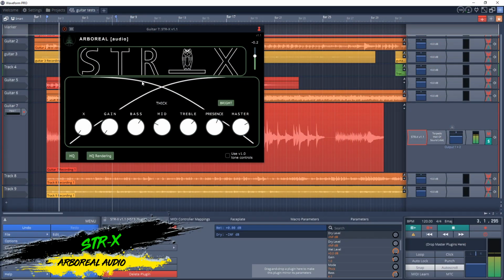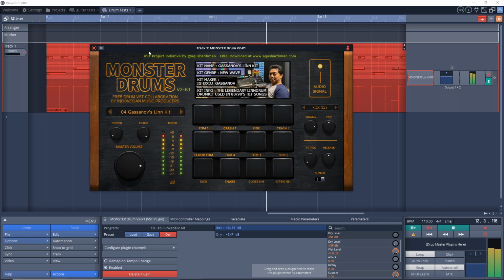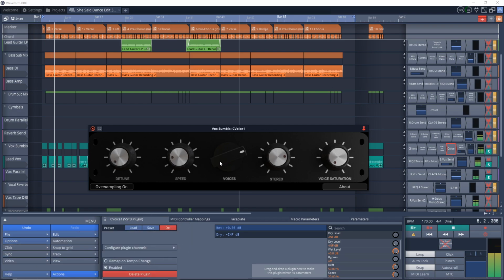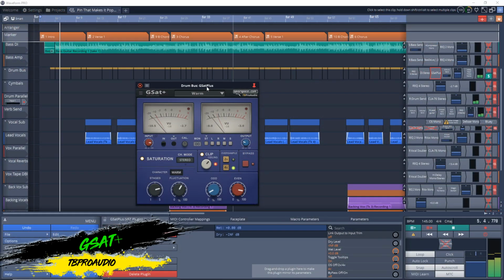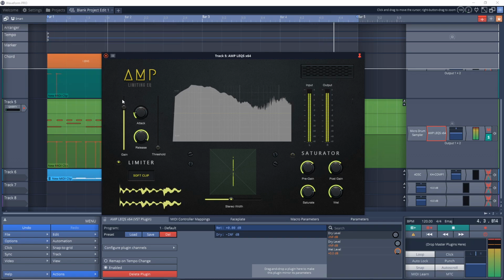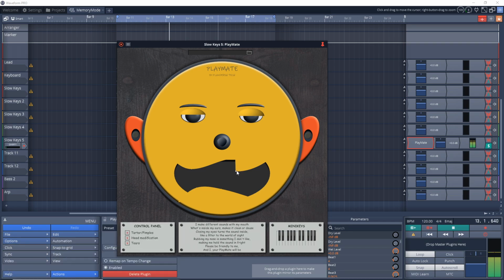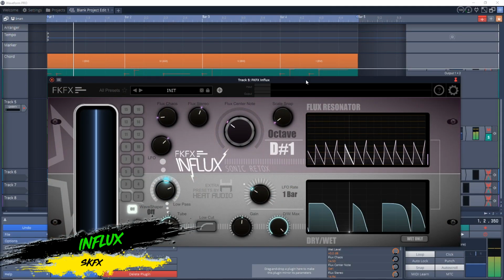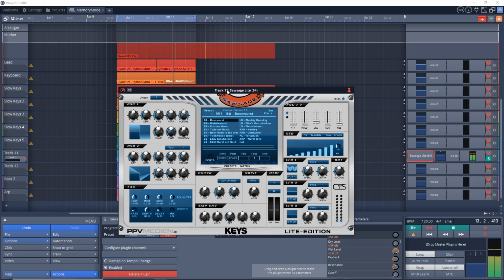12 Cool New Free VST Plugins Worth Checking Out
This video looks at 12 new free VST plugins (as of the recording of this video). There are some great free VSTs here and they might be just what you're looking for.

1️⃣ Get the plugins the pros use visit Waves Plugins

2️⃣ Check out the latest Deals on Music Gear at Sweetwater ⇩⇩⇩⇩

3️⃣ Save on some of the best plugins available today. Visit Plugin Boutique and find the best deals on the best plugins.

🎶🎵 Sections Of This Free VST Video 🎵🎶
0:00 Introduction to the best free VST Plugins
0:34 STR-X Amp Sim
1:33 Monster Drums
2:27 T-De-Esser
3:27 CVoice1
4:19 Nettle Synth
5:19 GSat+
6:09 Amp Soft Clipper
6:58 More Distortion
7:54 Playmate
8:52 The King Amp sim
9:55 Influx
10:51 Sawsage Lite

In this video Zane from Audio Tech TV (formerly Simple Green Tech)  looks at 12 newer free vst plugins that were released in 2021. These free VSTs range from synth instruments to crazy modulation effects. Add 1 or 2 free vst plugins from this list to your plugin library or add them all. Just because they are free doesn't mean that they don't sound great.